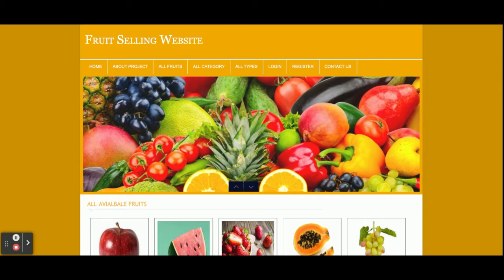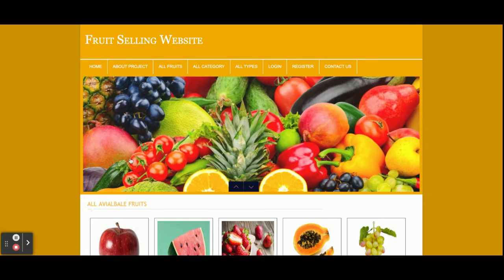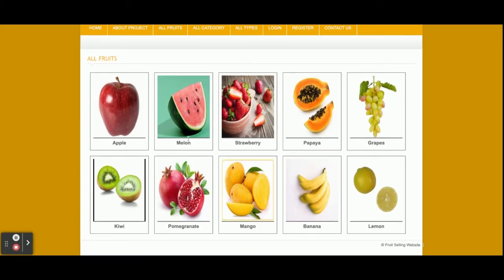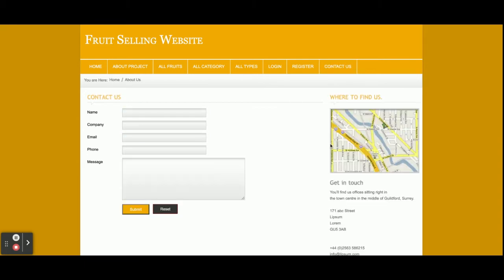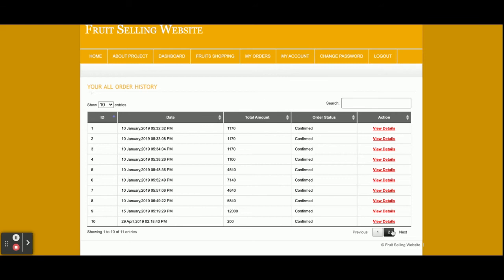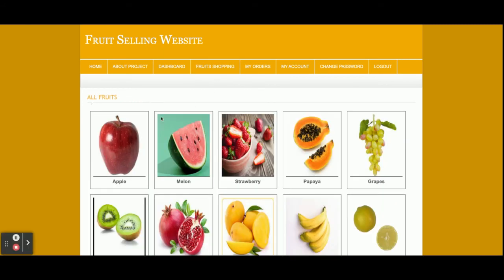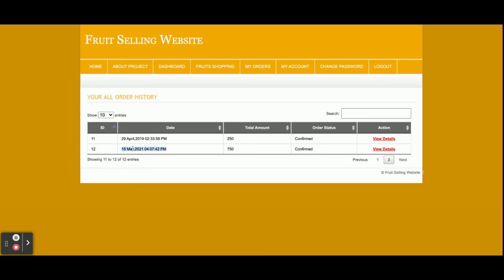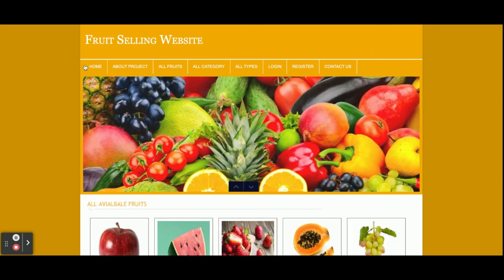Fruit Selling Website | PHP and MySQL Project Source Code | PHP MySQL CRUD Project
Fruit Selling Website is a PHP MySQL micro service project where all APIs we have developed in PHP MySQL and all UI Fruit Selling Website  we have implemented in PHP.

Fruit Selling Website PHP and MySQL Project Tutorial
Fruit Selling Website Download